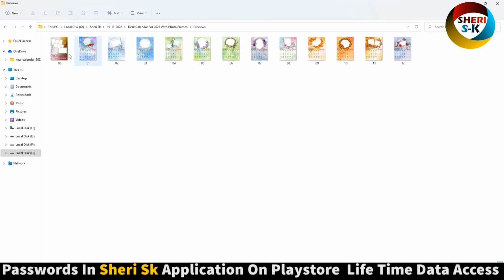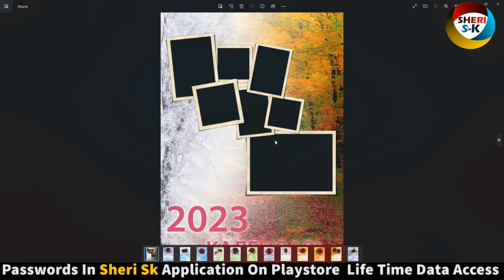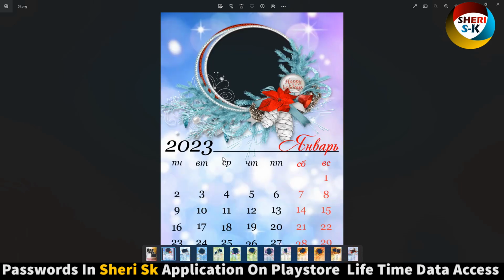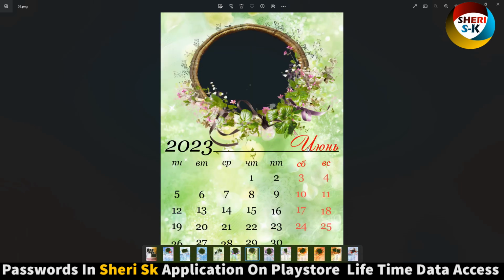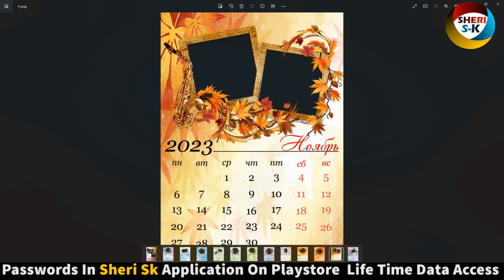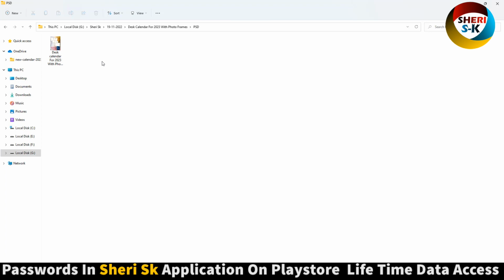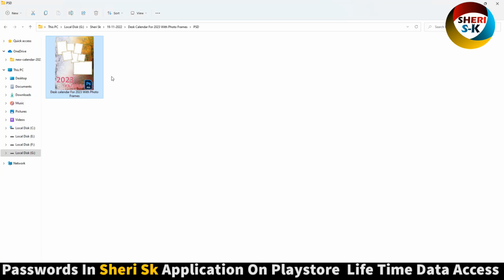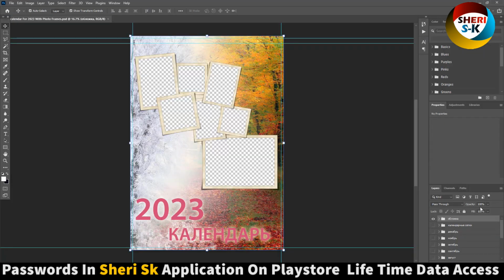How To Make 2023 Desk Calendar In Photoshop |Sheri Sk|2023 Desk Calendar PSD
Photoshop Files Templates
Brochures Templates
Business Cards Templates
Tri-Fold Templates
T-Shirts Templates
Bi-Flod Templates
Frames Templates
Book Cover Templates
Infographic Templates
Wedding Album Cover Templates
Professional Stationery
Youtube Thumbnails Templates
Certificate Templates
Banners Templates
Stickers Templates
Logo Templates
Letterhead Templates
Flyers Templates
Poster Templates
Cv Resume Templates
Slideshow Templates
Promo Templates
Logo IntroTemplates

How To Make a 2023 Desk Calendar In Photoshop
2023 Desk Calendar In Photoshop
The year 2023 Calendar
Calendar 2023 Vectors & Illustrations
2023 Calendar Templates
2023 Calendar Templates and Images
Calendar 2023 PSD
2023 Calendar PSD, PNG
Pin on PSD Calendar Templates
2023 CALENDAR PSD Template